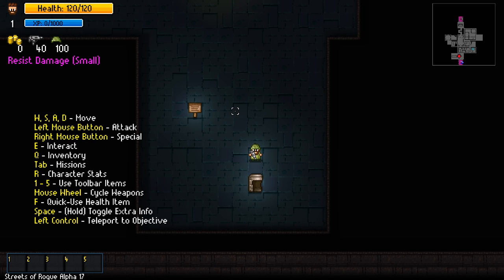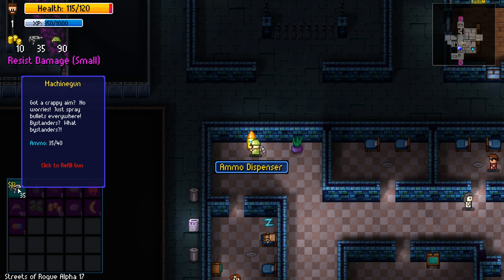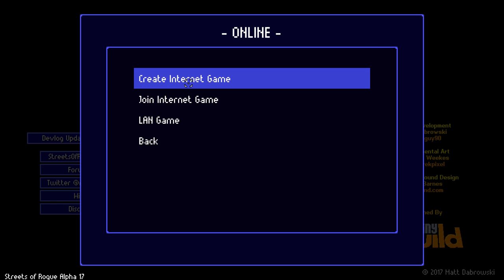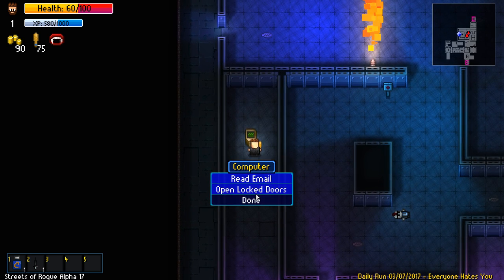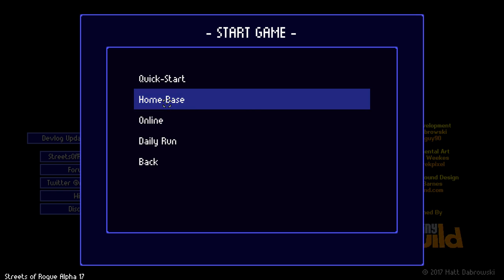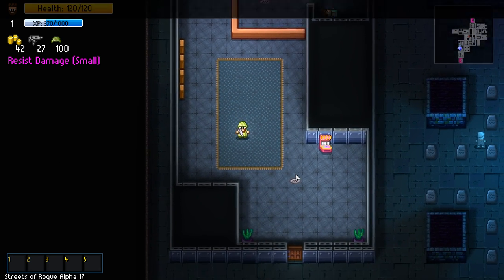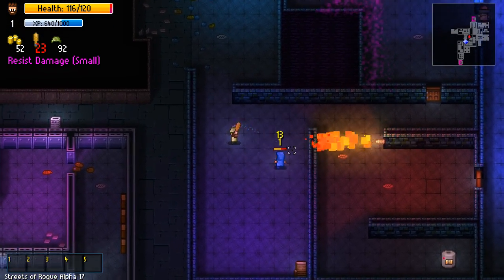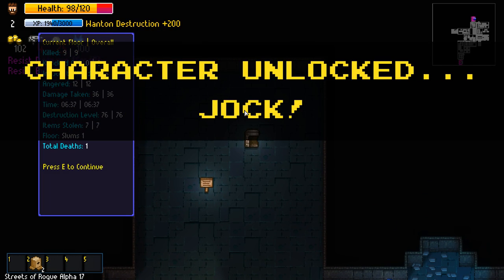Streets of Rogue - RESIST & KILL EVERYTHING! - Let's Play Streets of Rogue Gameplay - New Game!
Welcome to Streets of Rogue! Streets of Rogue gameplay Fight, sneak, and hack your way through randomly generated cities. It's insanely fun & addicting! Rogue-lite meets immersive sim!

Streets of Rogue Game Overview:
Streets of Rogue is a rogue-lite about player choice, freedom, and anarchic fun. The game takes inspiration from fast-paced top-down rogue-lites like Binding of Isaac and Nuclear Throne, and adds free-form, experimentation-driven, emergent gameplay elements of RPGs like Deus Ex.

Rather than taking place in a dungeon, the game is set in a functioning, procedurally generated city, where complex AI informs denizens from all walks of life, who are just trying to get by in their daily activities.

In order to progress, the player will need to accomplish specific mission goals in any way they see fit through use of their special character traits, items, and the environment.

Will you play as a soldier who shoots first and asks questions later?
A stealthy scientist who uses chloroform and tranquilizer darts to silently take down the opposition?
A genial bartender who can talk his way past the most intimidating of guards?
Or how about a hyper-intelligent gorilla, rescuing other caged gorillas to form a small mobilized gorilla army?

Feature-List

-Play the game YOUR way! Don’t want to kill anybody? That’s cool! Want to hack computers? Got ya covered!
-Random world generation and TOTALLY EXTREME gameplay variety means you can play for 600 hours and not get bored! -Seriously though, go outside!!!
-Super-advanced artificial intelligence that won’t put up with your crap! Outsmart these virtual humans and feel superior to your computer!
-Play as over 20 (and growing!) wildly different types of characters! -Bartender, scientist, hacker, gorilla — hey, your job is probably in there too!
-Stupidly huge variety of items! Shrink rays, hypnotizing devices, boomboxes, bear traps, food processors.. Oh, and guns too.
-4-Player online and local cooperative modes lets you brutalize goons AND loneliness!
-Lead a gang, free slaves, drink beer, gib ghosts, become a vampire, shrink people and stomp on them. The most insanely varied game ever made.

Send me stuff:
Entak